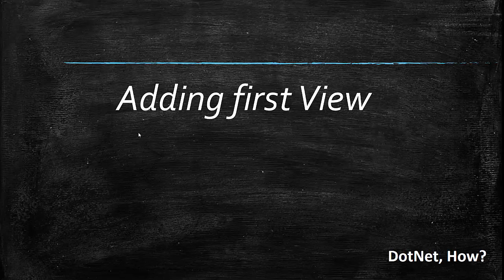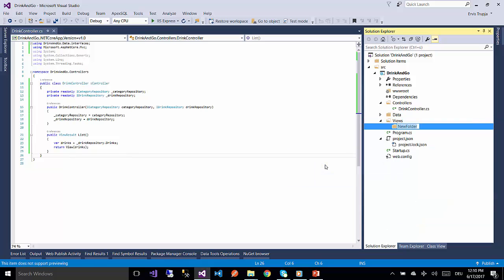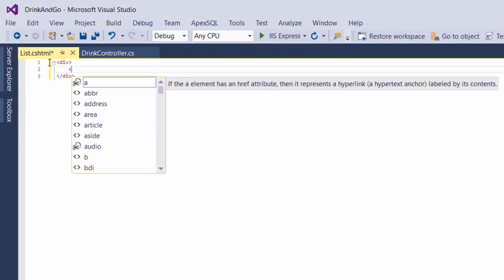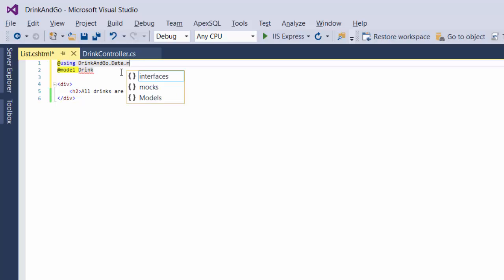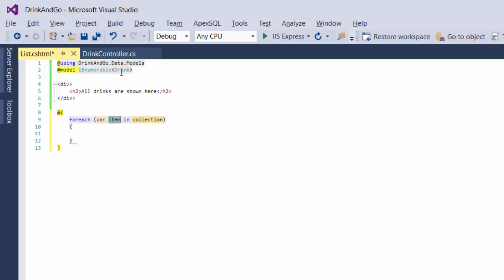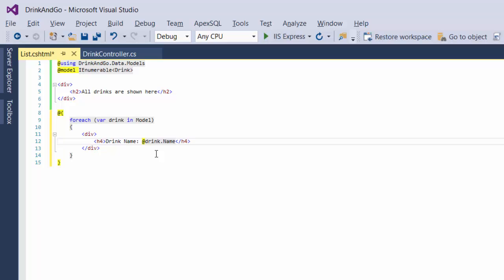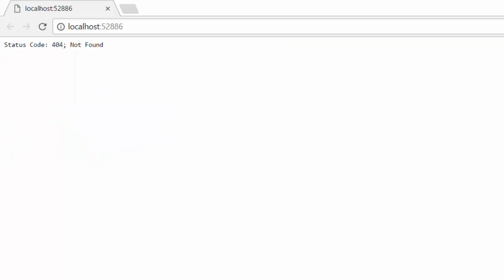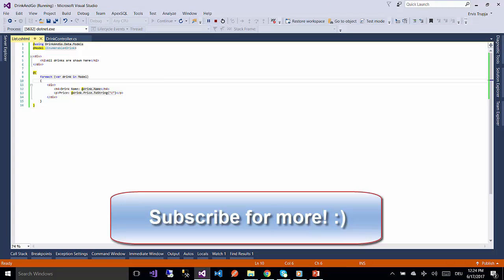13. FIRST VIEW - Asp.Net CORE MVC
On this part you are going to learn how to add your first view in an Asp.Net MVC Core application.